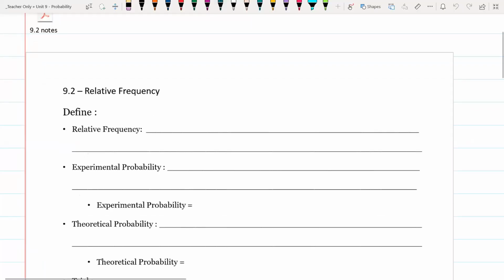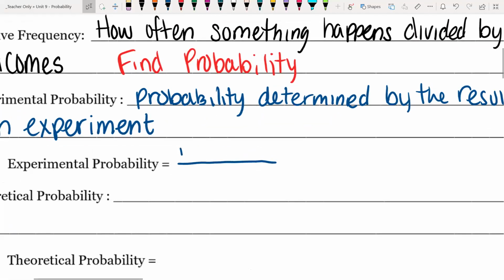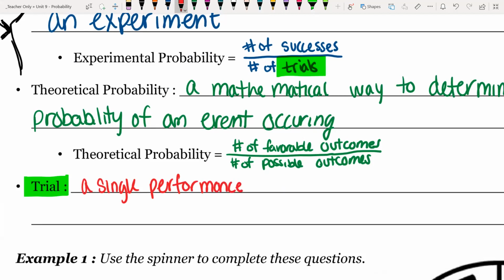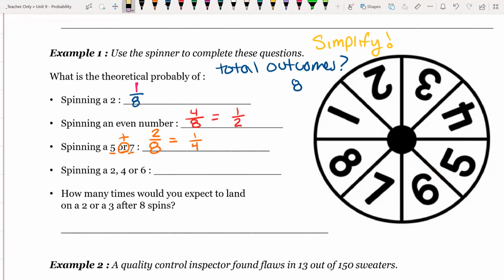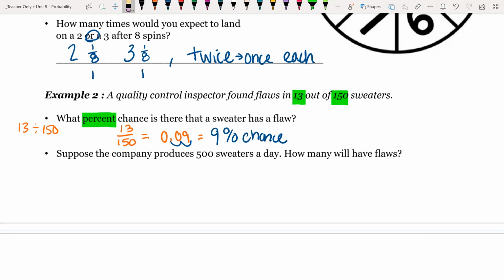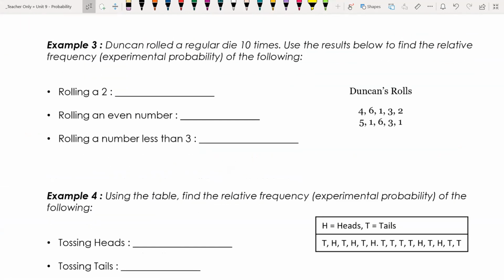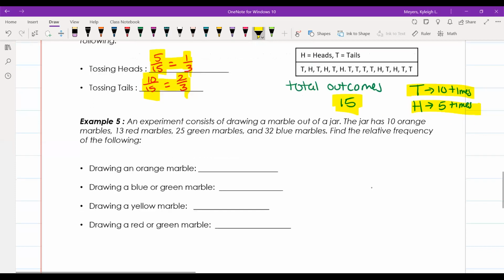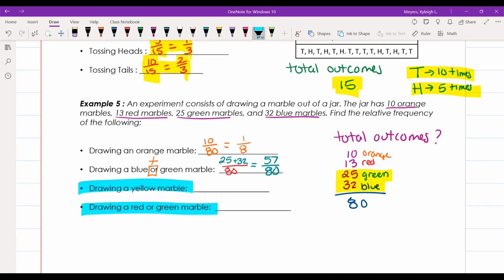9.2 - Relative Frequency